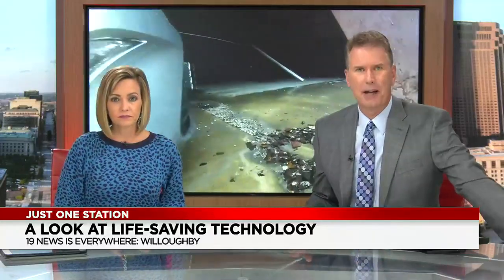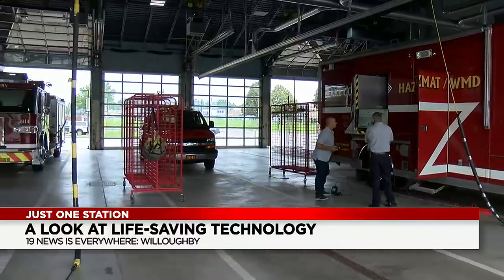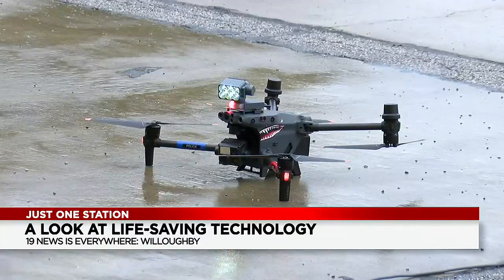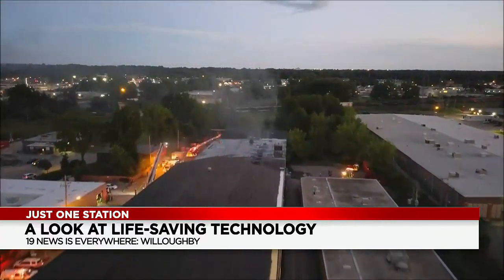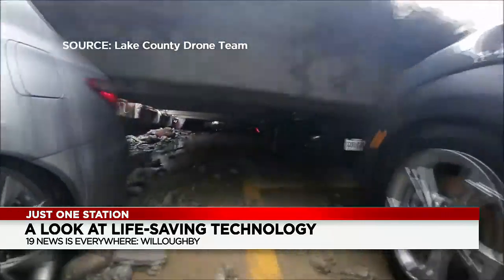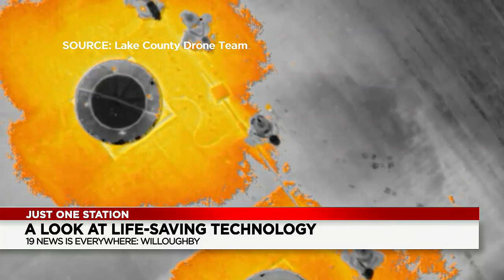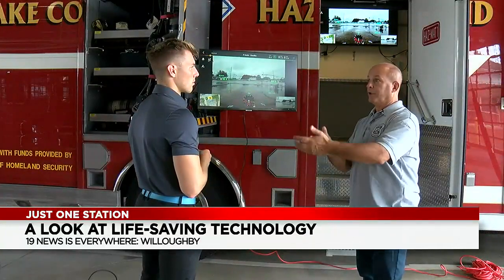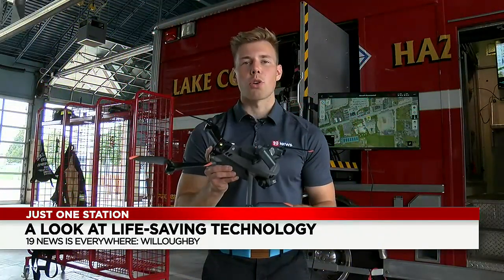A look at Lake County's life-saving technology